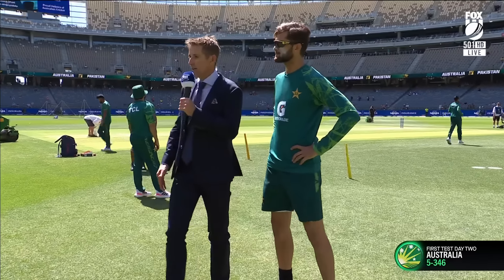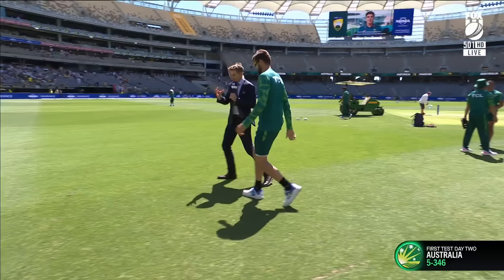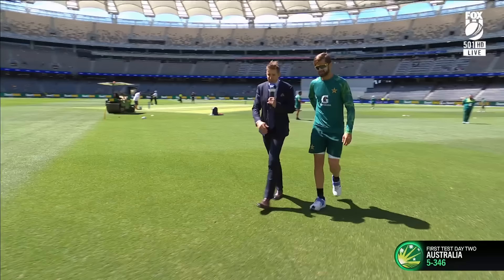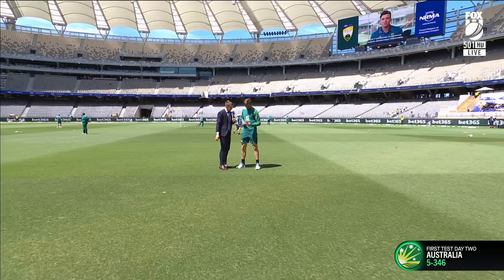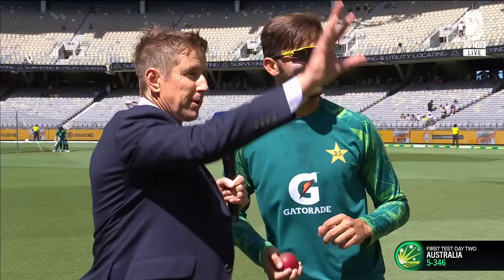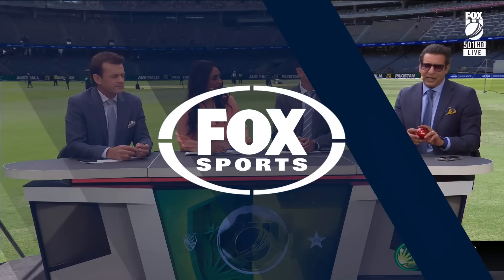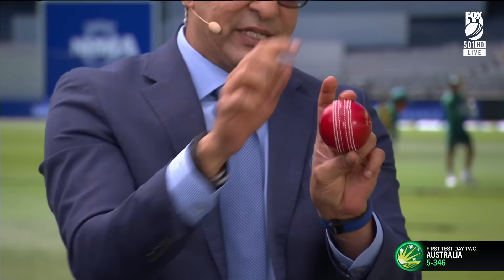Shaheen Shah Afridi & Wasim Akram explain the art of swing bowling ball! I Fox Cricket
The great Wasim Akram and Pakistan star Shaheen Shah Afridi explain the mysterious art of swing bowling.